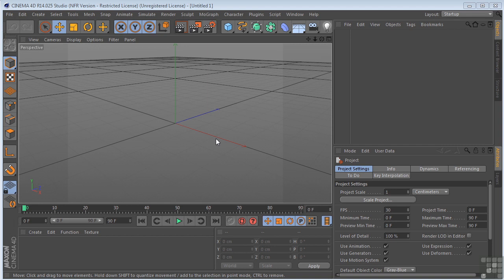What You Should Expect From The Video